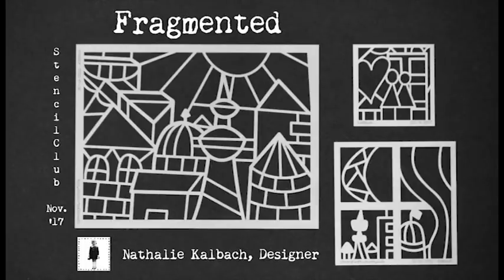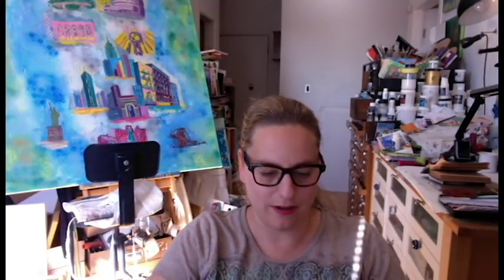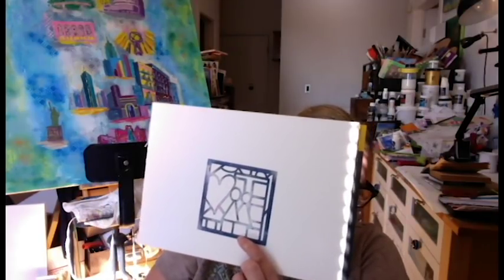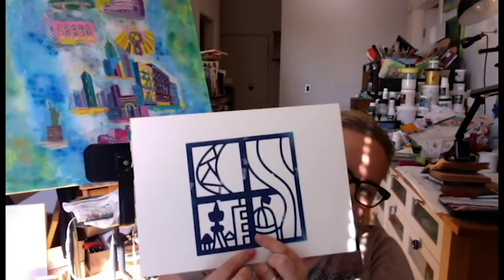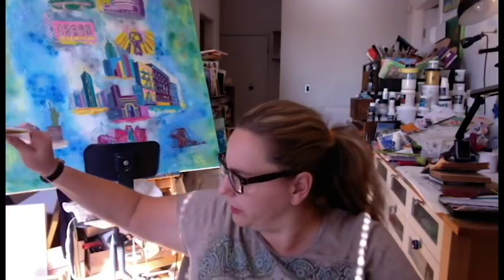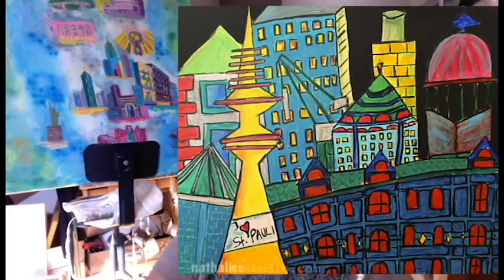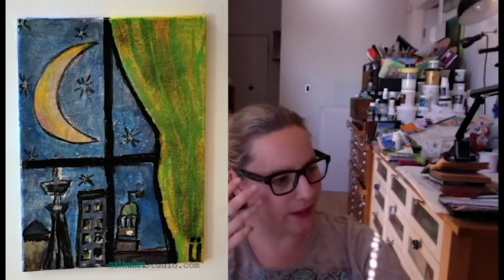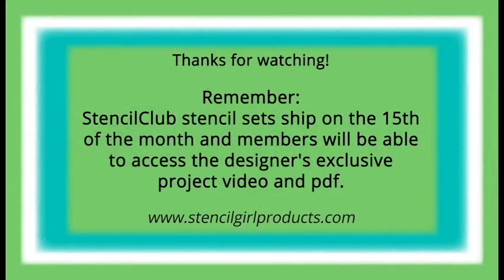StencilClub Nov 2017 Reveal: Fragmented by Nathalie Kalbach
Nathalie Kalbach shares what inspired her to create these city view stencils - exclusive to StencilGirl StencilClub.

Must have?
Current club members may order past club sets!